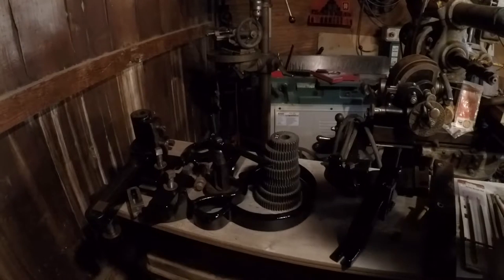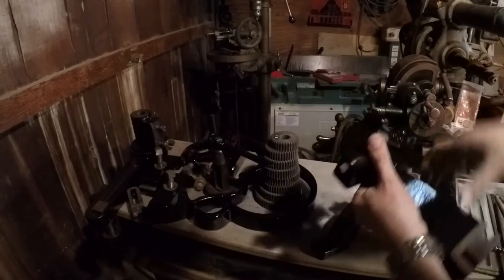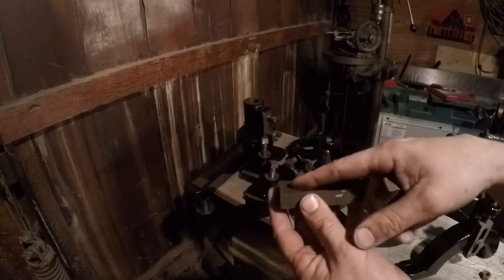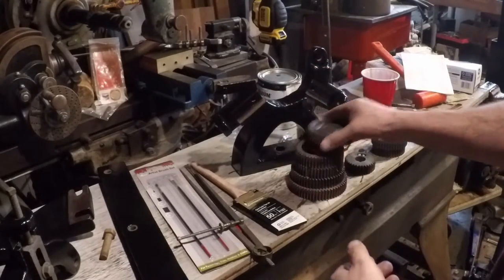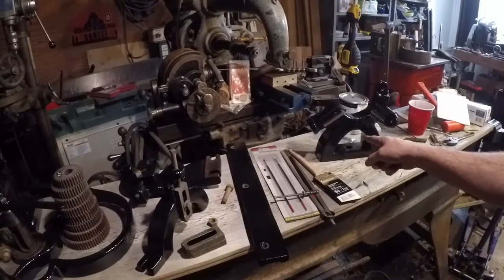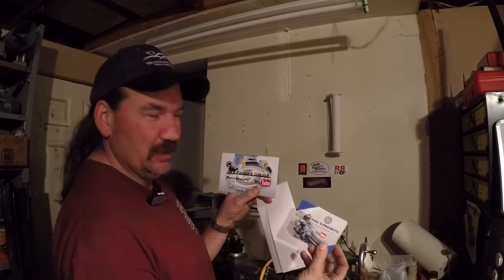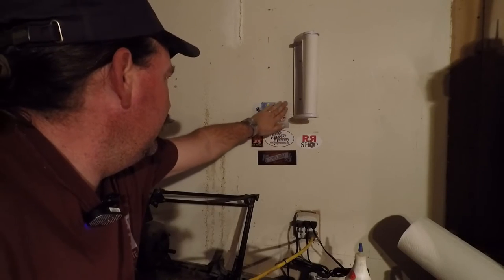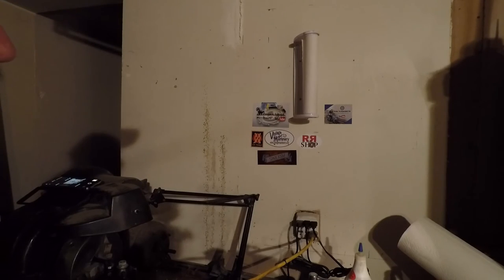Lathe update with stickers from Pierre's garage and phil's projects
got some stickers from Pierre's garage and Phil's projects and  another south bend lathe update